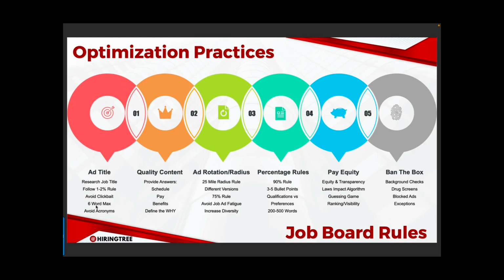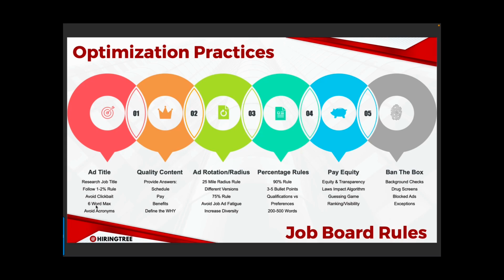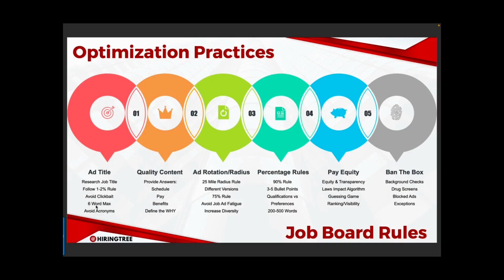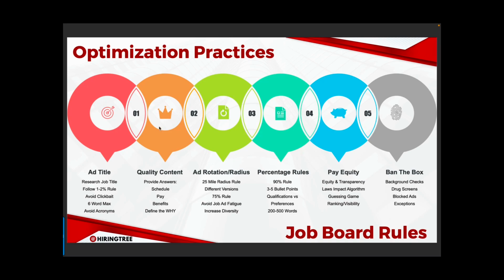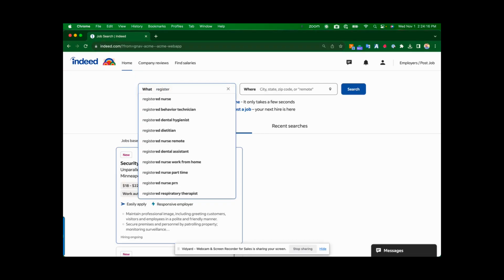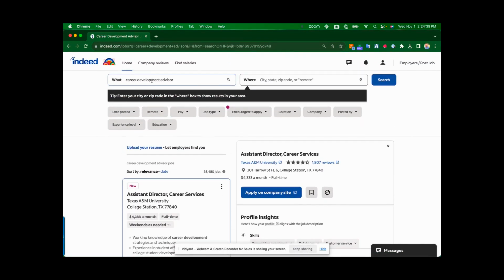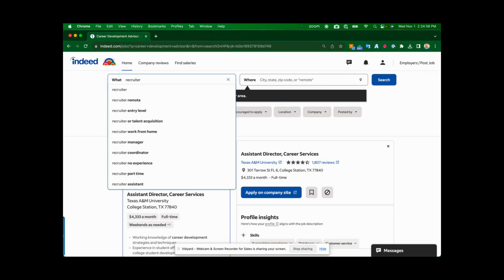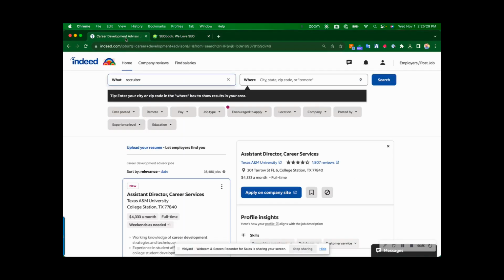Stop Using Job Descriptions as Job Ads: How to Choose Job Titles That Attract Applicants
Crafting an effective job ad starts with the right job title. In this video, you’ll learn how to select high-performing job titles, research keyword trends on platforms like Indeed, and avoid the common mistakes that cause job boards to block or suppress your job posts.

We’ll walk through:
✅ How to choose a job title that aligns with candidate search behavior
✅ How to research keywords on Indeed and other job boards
✅ Job board rules you must follow to prevent your post from being rejected
✅ SEO strategies that increase visibility on major job boards
✅ Why the “1–2% Rule” from The Hiring Tree: Laws of Applicant Attraction is essential for attracting qualified applicants

If you’re still using job descriptions as job ads, this series will change the way you recruit.

👉 Subscribe and follow this channel for more videos on writing high-converting job ads, optimizing your hiring process, and applying principles from The Hiring Tree to attract more applicants with less effort.